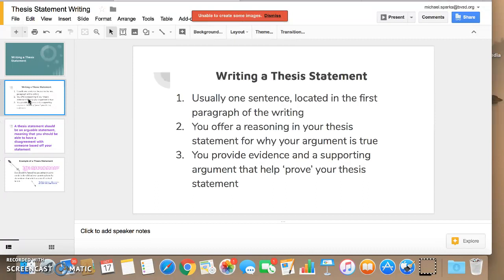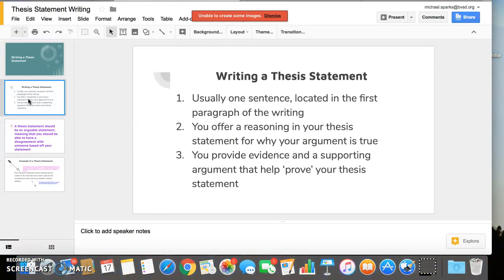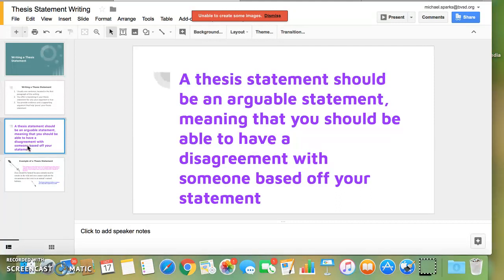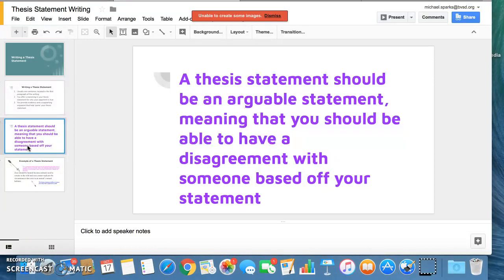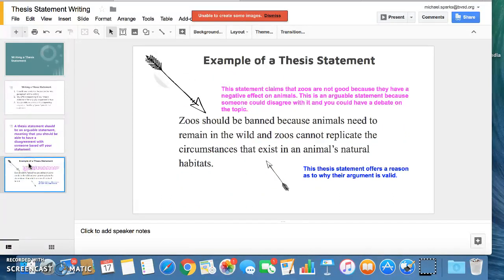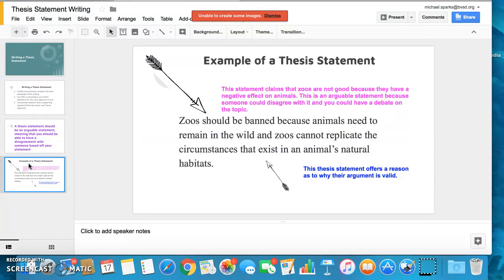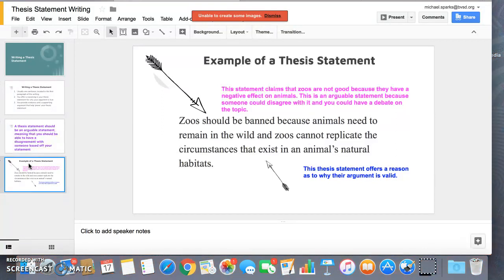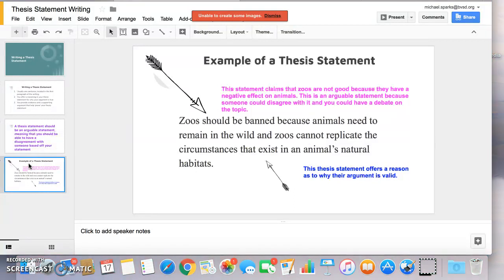Thesis Statement Writing